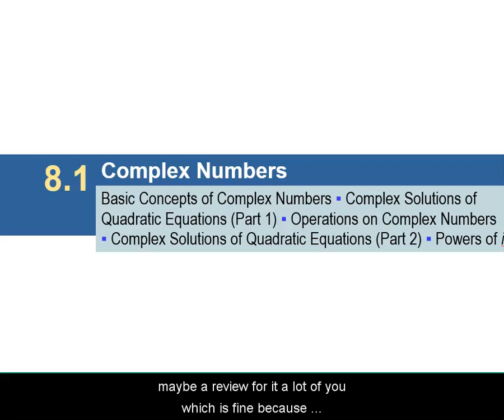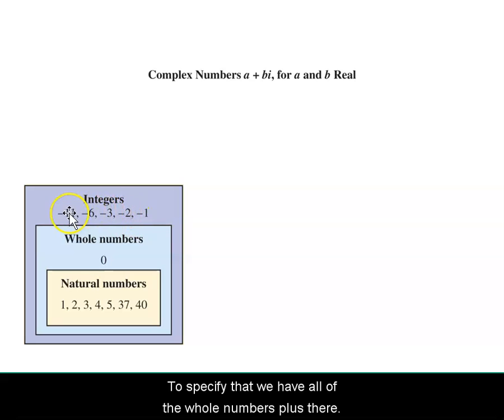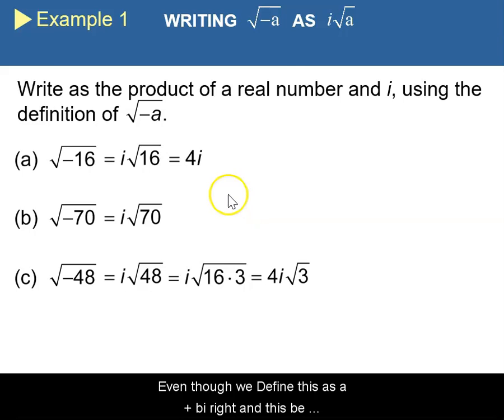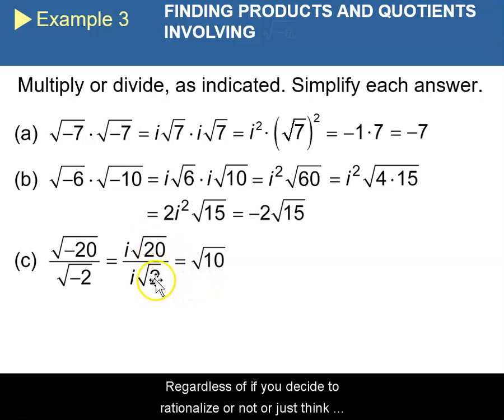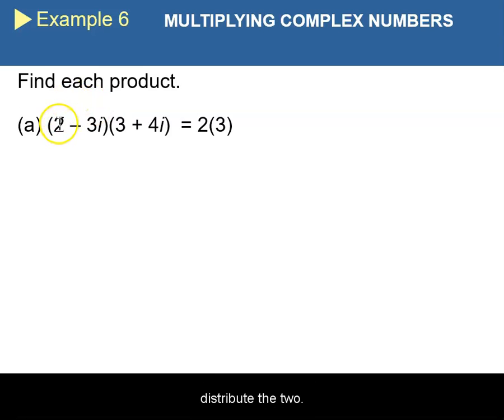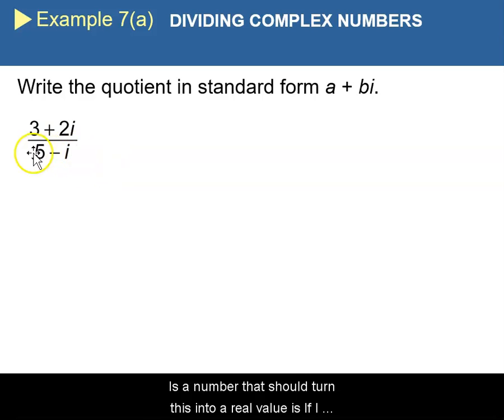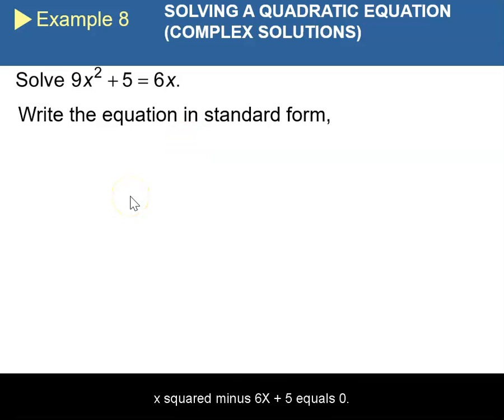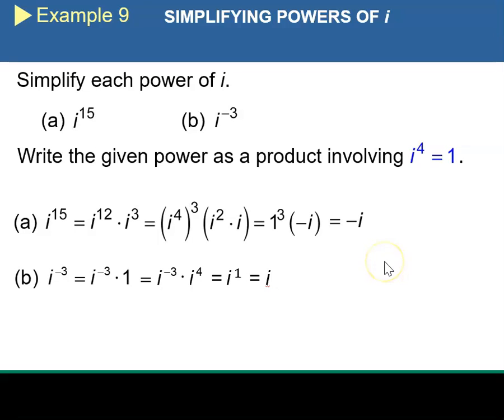Ch. 8.1 Complex Numbers